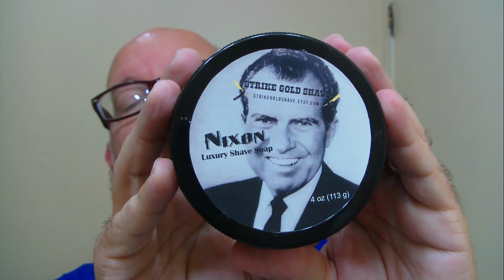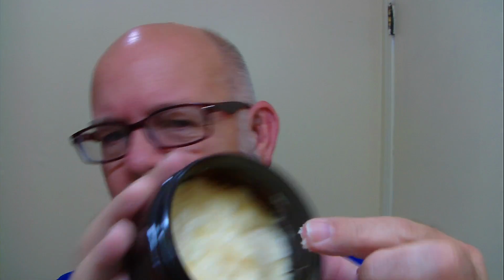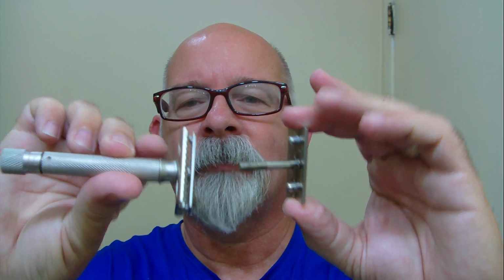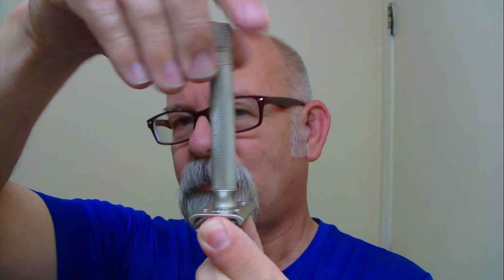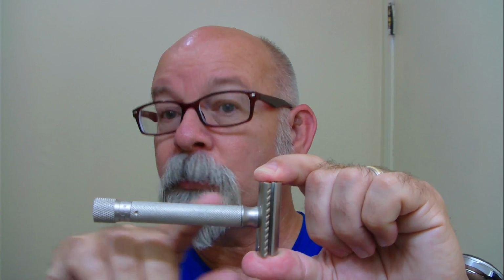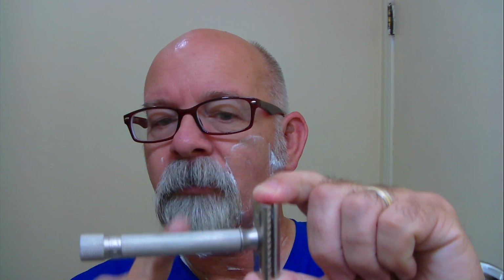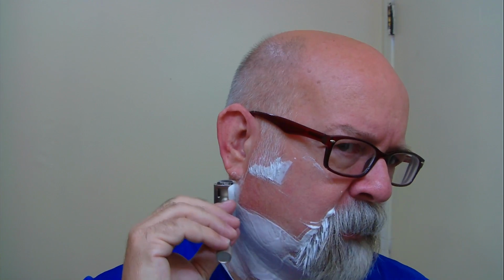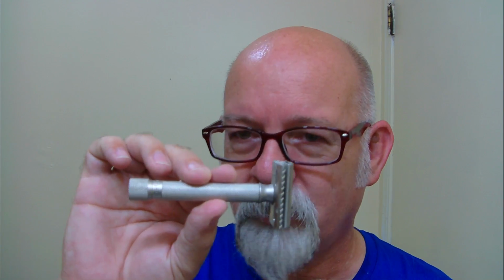Parker Variant, Strike Gold Shave Nixon soap an aftershave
Satturday, June 16, 2018
Shaver: Parker Variant Settings 5-4-3
Blade: Lord Cool
Soap:  Strike Gold Shave Nixon
Brush: Ever Ready by Strike Gold Shave
Post shave: witch hazel, PAA alum, Nixon aftershave and Phoenix Artisan Accoutrements beard oil Malbolge. PAA Cube pre-shave.
Fourteenth of fifteen videos of my favorite shave gear.
Strike Gold Shave